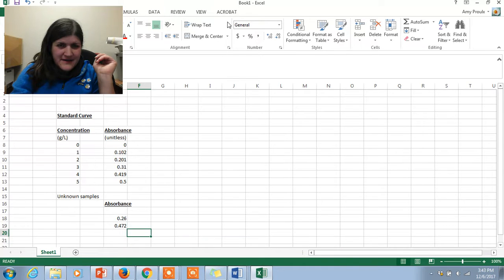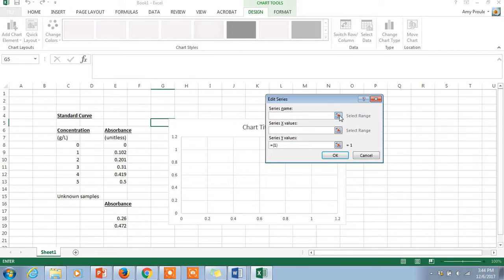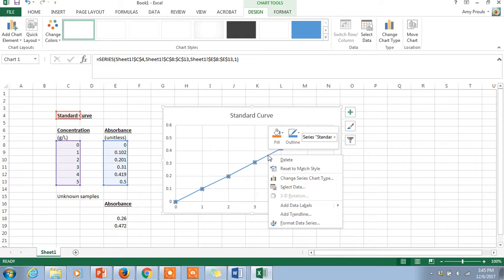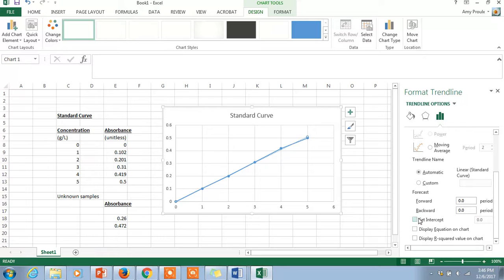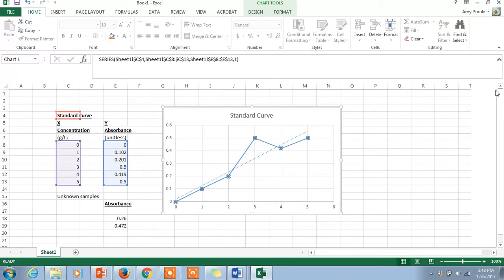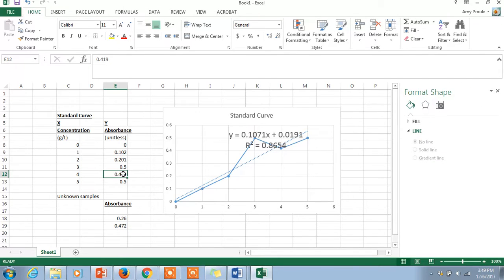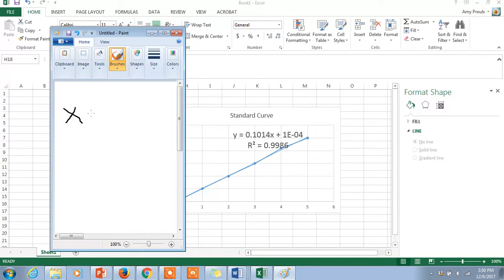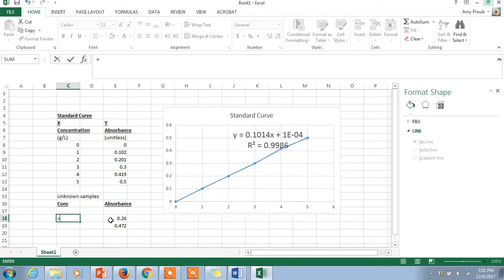Linear Regression Tutorial